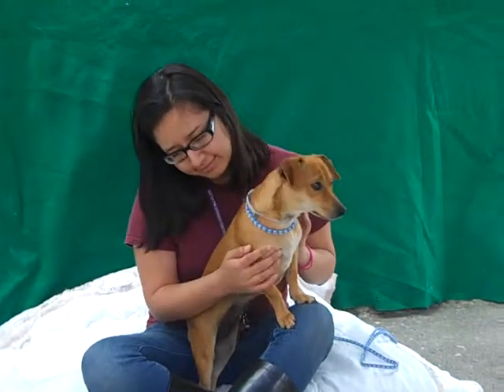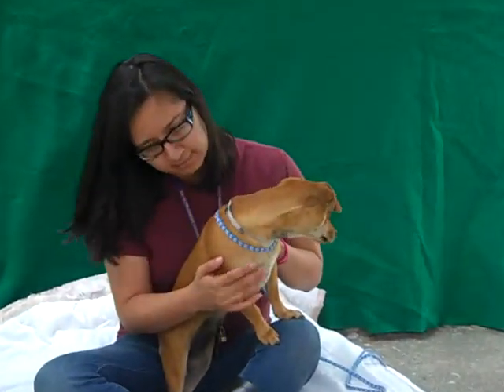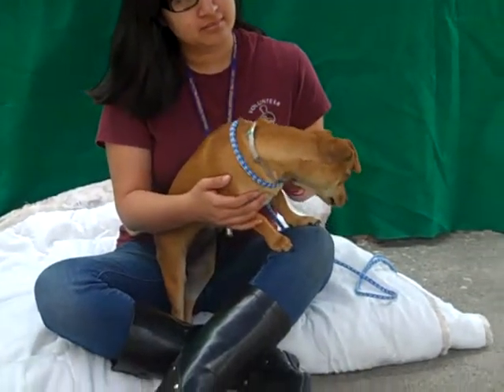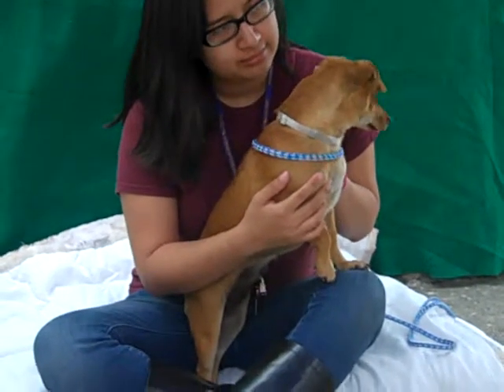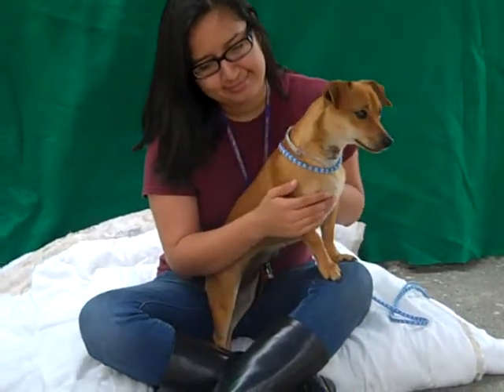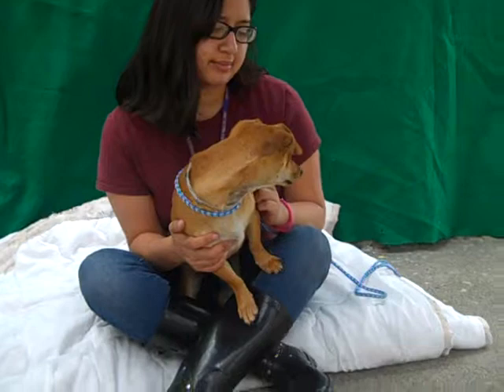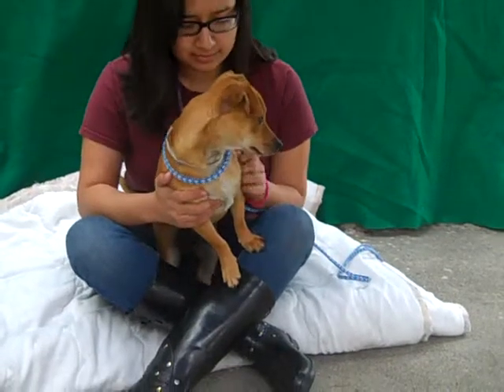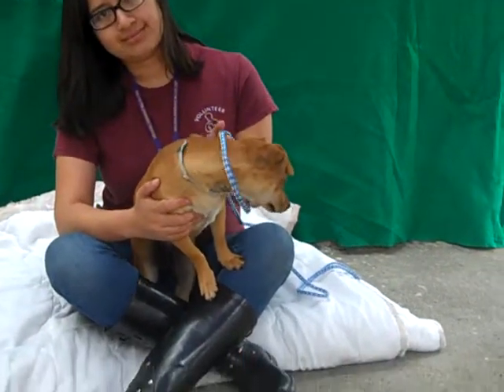A4676508 Chilindrina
A4676508 Chilindrina is an angelic 11-month-old reddish-tan female Dachshund mix puppy who was left at the Baldwin Park Animal Care Center on Valentine's Day because her former owner had "problems." Weighing 14 ½ pounds, Chilindrina is a gentle, low-to-medium energy girl who shows signs of being housebroken and prefers being carried to walking on leash. It's appropriate that she came to the shelter on Valentine's Day because she has melted the hearts of our volunteers with her sweet lap dog personality. Chilindrina will make an exquisite indoor pet for just about anyone in any living situation, but we predict that her personable nature will go hand-in-hand with a family atmosphere.